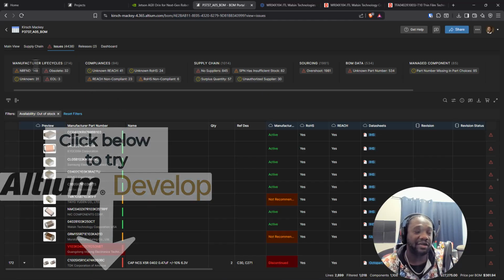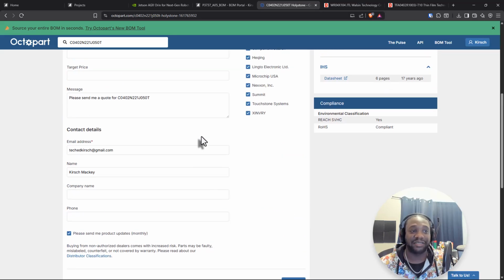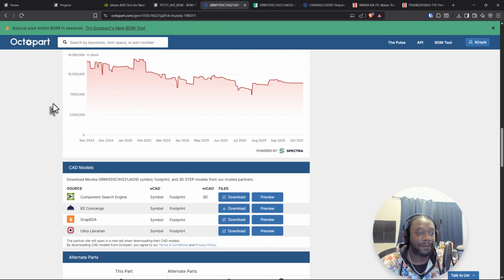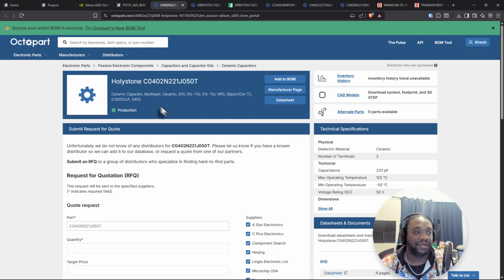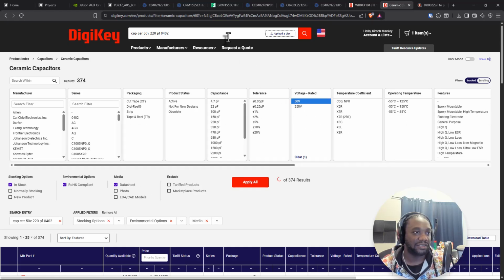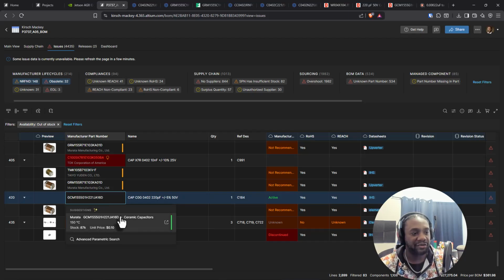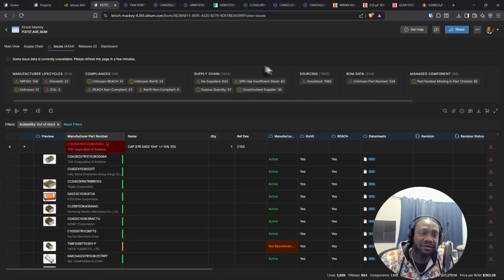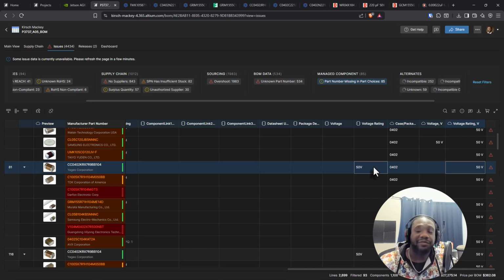How to Search for PCB Components in Altium Develop (BOM Manager) Part 4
Ignoring issues in your Bill of Materials (BOM) can put your entire hardware project at risk when it is time to order components. In this video, I show you how to search for PCB components using Altium Develop's BOM Manager and replace parts that manufacturers no longer recommend for new designs.

MANAGING COMPONENT LIFECYCLE AND SUPPLY CHAIN RISKS

For this demonstration, I use the NVIDIA Jetson AGX Orin development kit carrier board BOM.

Two capacitors, C190 and C195, appear to be available, but there are zero authorized distributors listed. To make matters worse, the suggested alternate is marked as not recommended for new designs.

I walk through the process of opening the component details, checking its lifecycle status, reviewing availability on Octopart, and selecting a recommended Murata alternative that helps keep the project orderable.

I also explain why seeing 3,000 units in stock does not necessarily mean a component is readily available. Long lead times can still delay your project, making proper supply chain checks essential before placing an order.

CHAPTERS

0:00 Why BOM Issues Can Ruin Hardware Projects
0:22 Demo: The NVIDIA Jetson AGX Orin BOM
0:25 Understanding Manufacturer Lifecycle Issues
0:57 Lead Times: Why 3,000 Units in Stock Does Not Guarantee Availability
1:34 Parts Not Recommended for New Designs
2:07 Checking Authorized Distributors on Octopart
2:24 The Jetson Carrier Board Demonstration
2:51 Replacing C190 and C195 With a Murata Component
3:05 Evaluating Alternate Parts
3:38 Selecting the Recommended Alternate

What's the worst case of a component showing as in stock but not actually being available when you needed it?